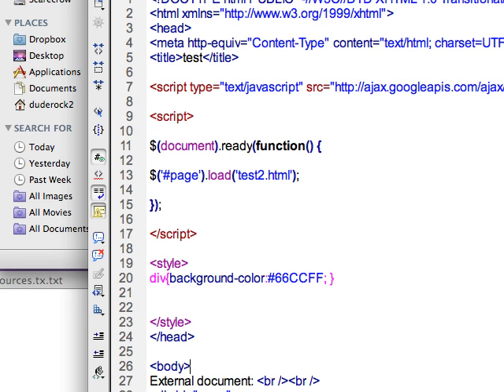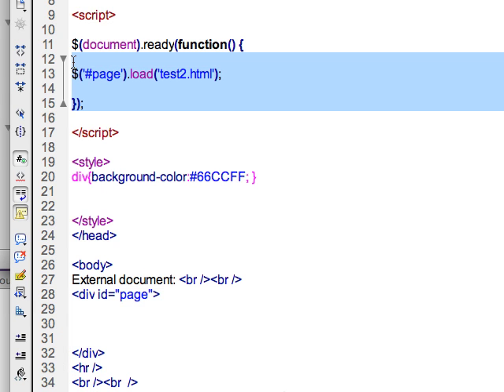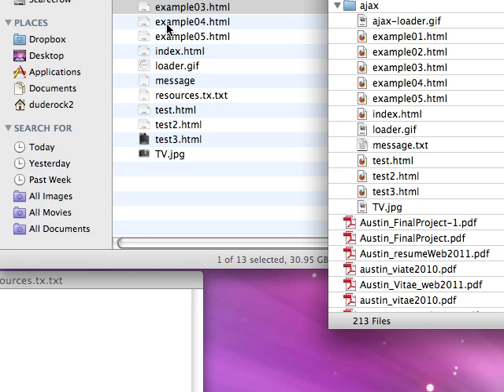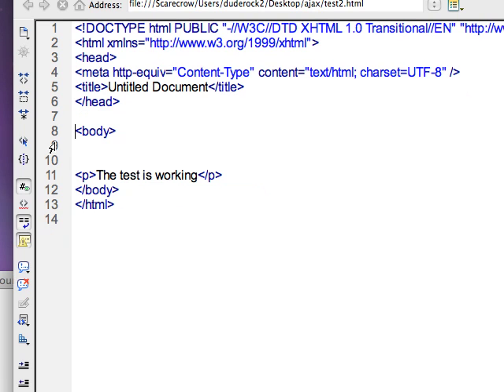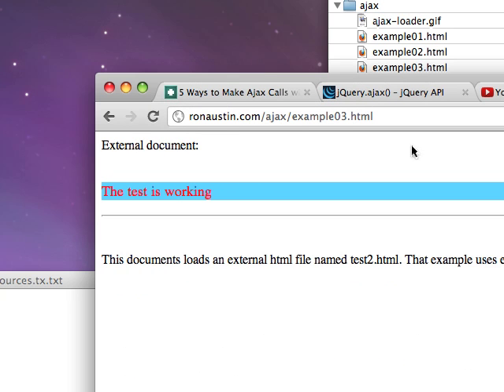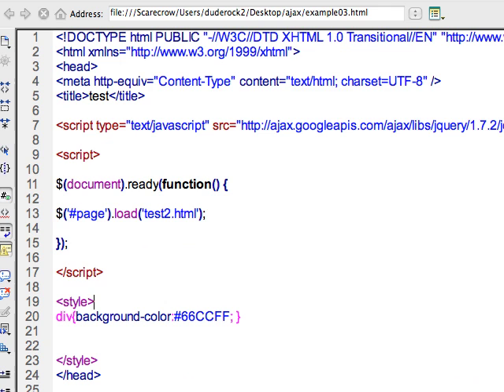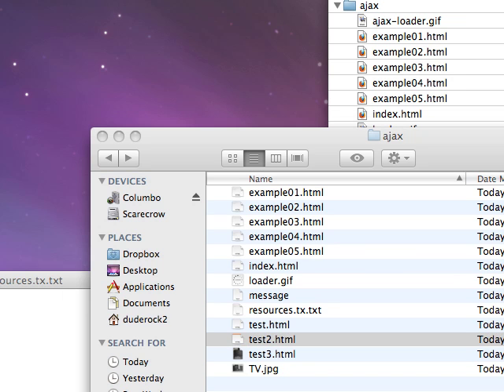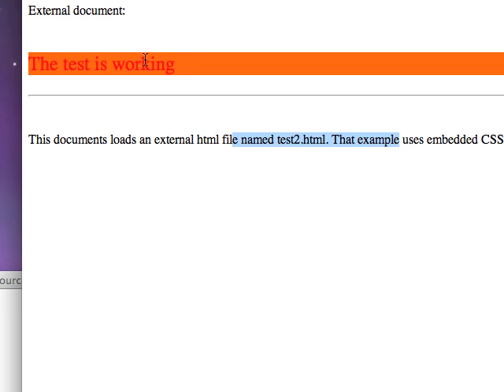Jquery Load Method and CSS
jQuery: Importing an html file that contains CSS